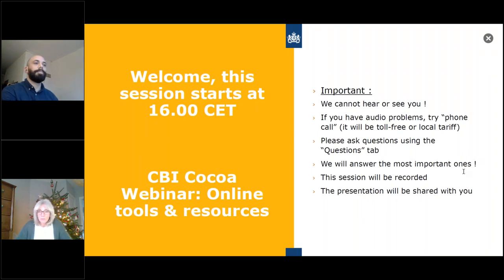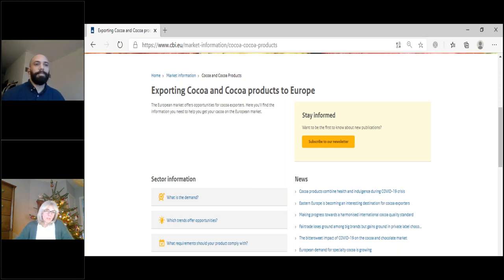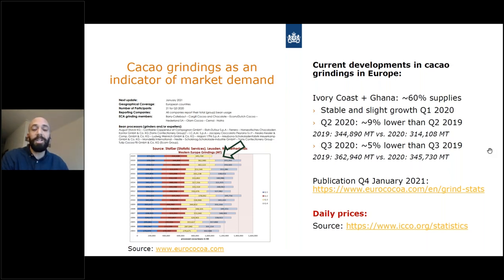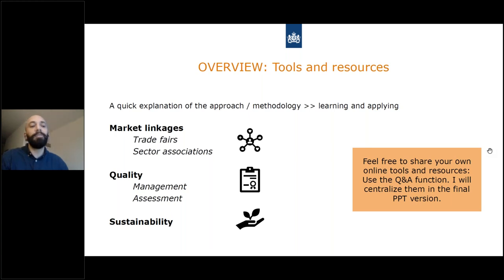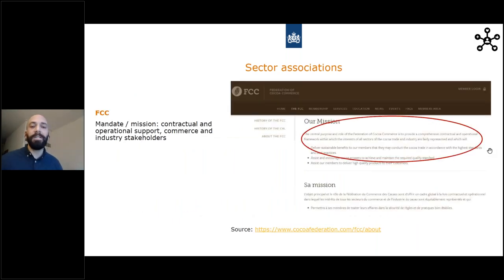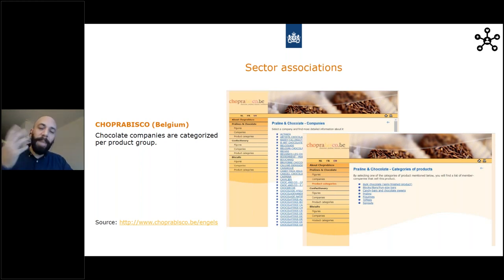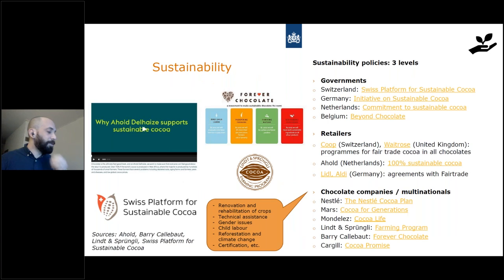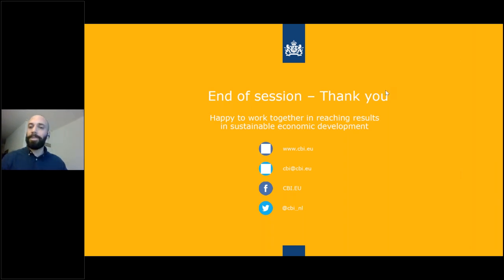CBI Webinar: Online tools and resources in the cocoa and chocolate sector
This webinar was held on 14 December 2020.

Are you interested to know more about opportunities in the cocoa market? This session will explore different online tools and resources that cocoa exporters can use to explore new markets, trends and developments in this sector.

Speakers:
Mr. Gustavo Ferro
Gustavo is an independent consultant in international trade and development. He is the lead researcher of the Cacao Market Information for CBI.

Ms. Jantien Rutte
Jantien Rutte is Programme Manager Market Intelligence at CBI.